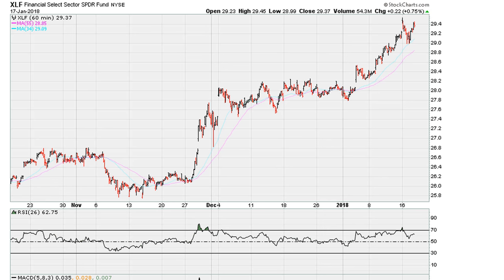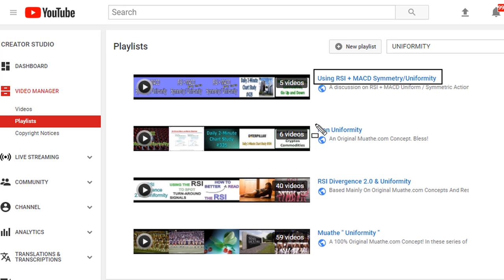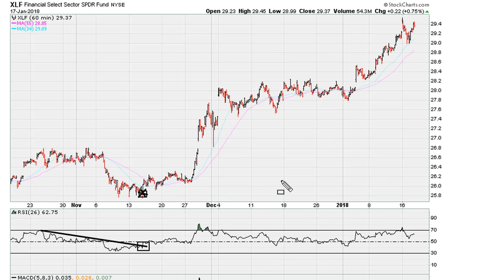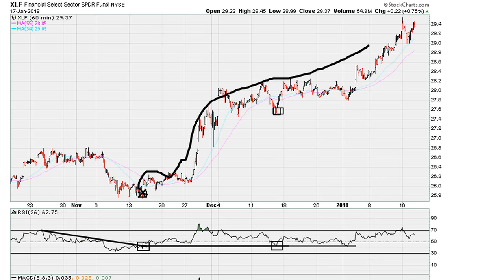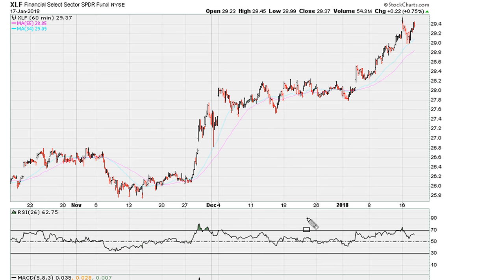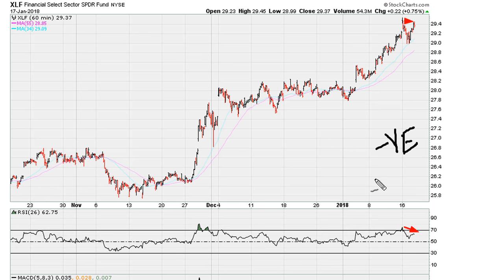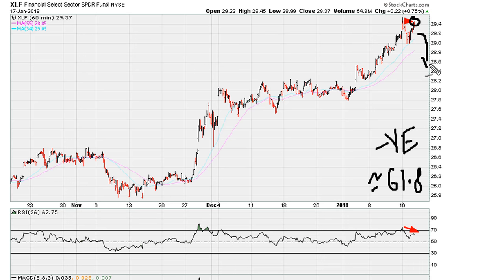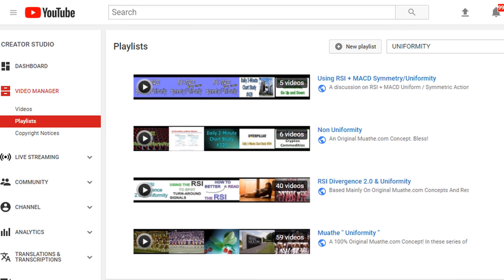How To Use The RSI For Scalp & Swing Trading - #652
How swing trade using the RSI on smaller time frames

Financial Select Sector SPDR Fund
NYSEARCA: XLF
$XLF

How To Identify Quick Momentum Moves In Any Market -- Before They Happen!
Trading Breakouts. Catch Stocks Before They Make Their Greatest Gains
How To Find Breakout Stocks!!!
The Best Stock Trading System Ever. Identify the Best Entries for Maximum Gains